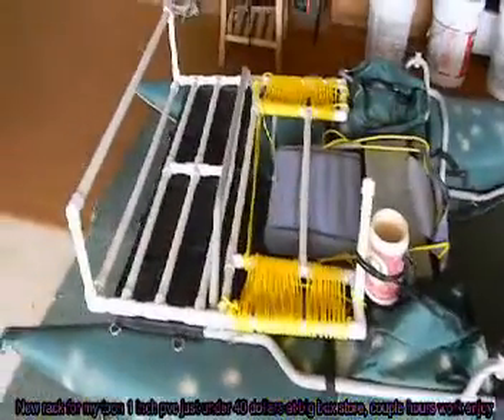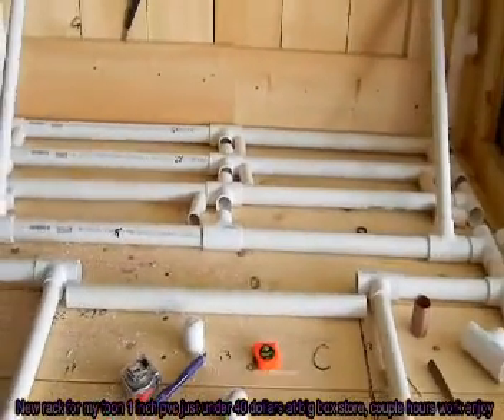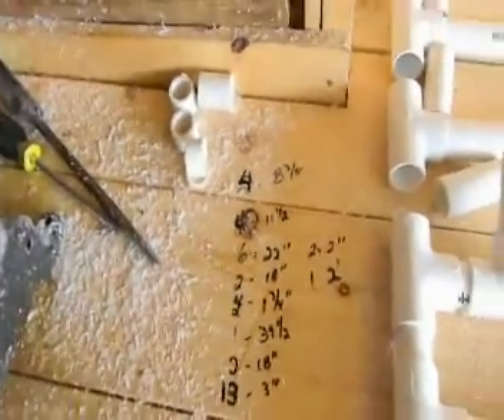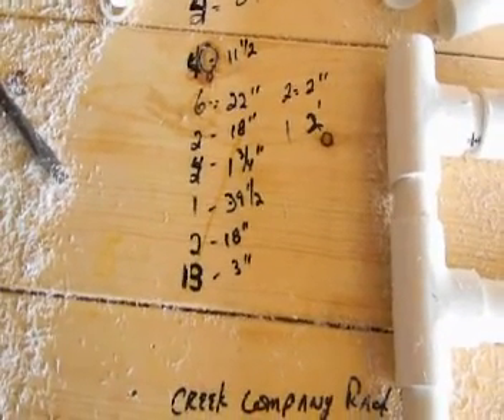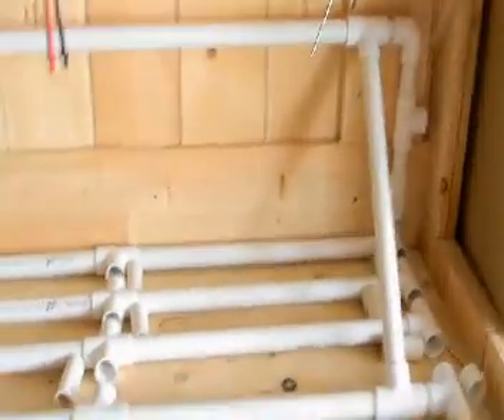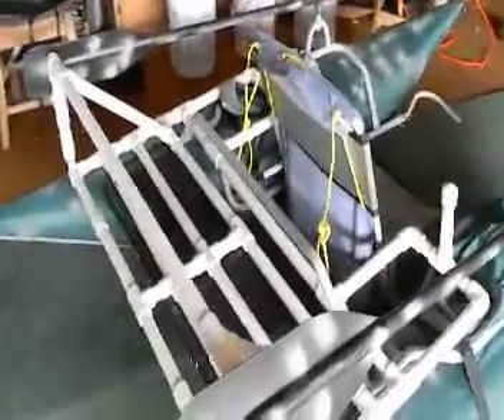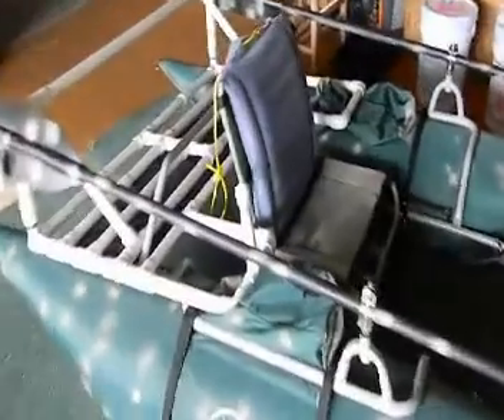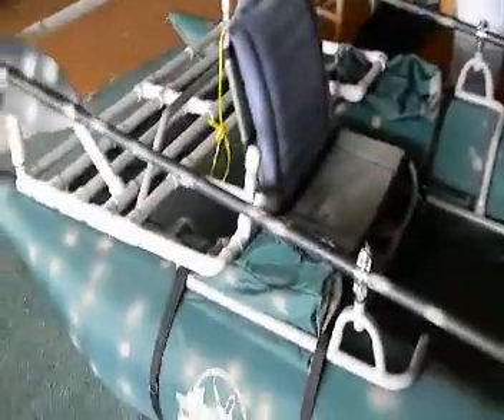cabin creek rack.swf